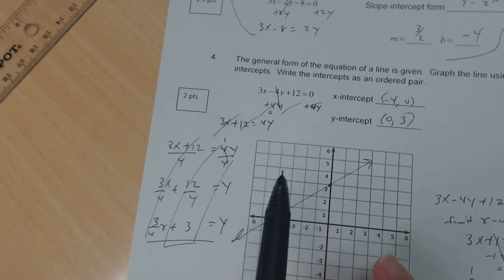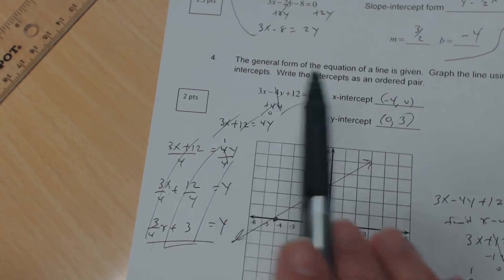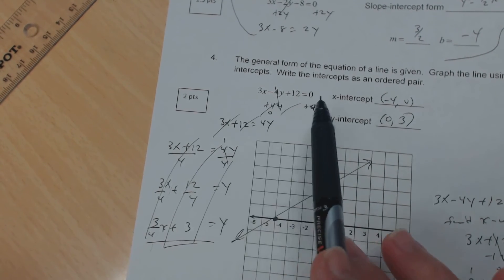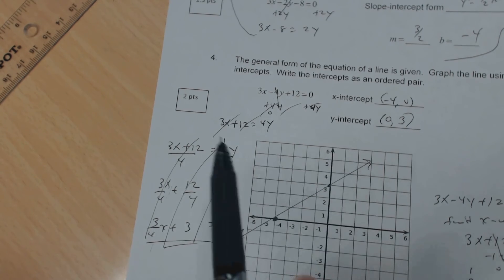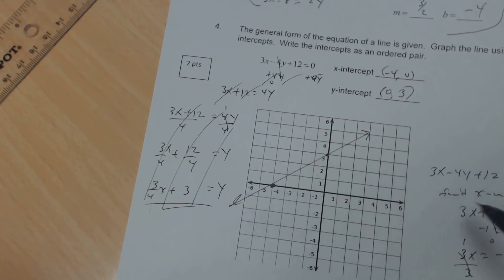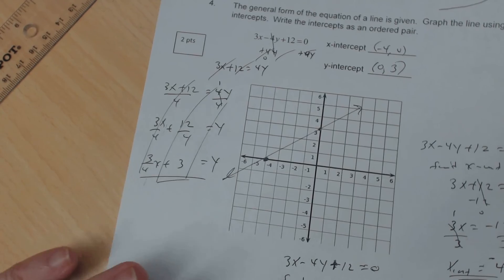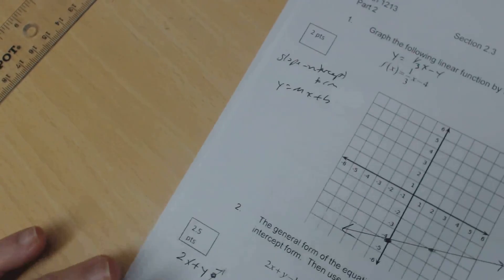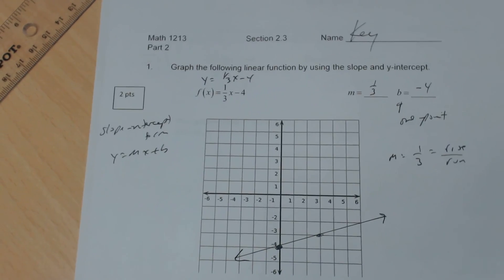Key 2 3 p2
Graphing lines using slope and y-intercept
Graphing lines using intercepts